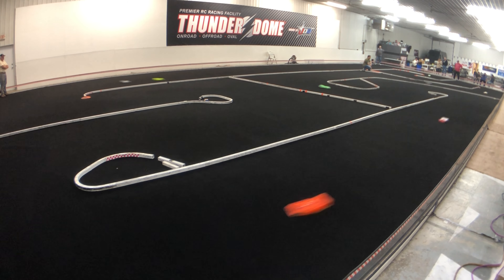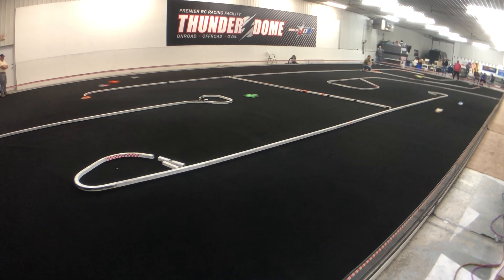6amRC. 17.5 1/12 main. ThunderDome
Morris, Illinois